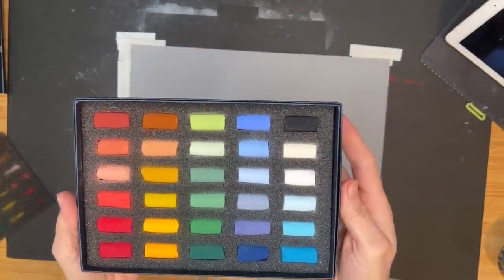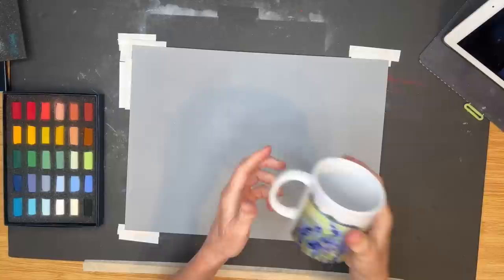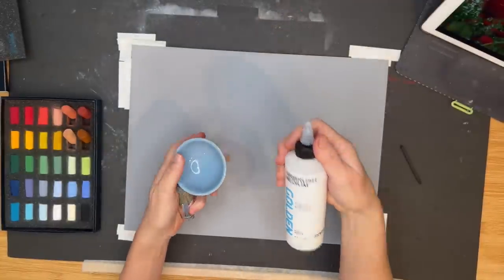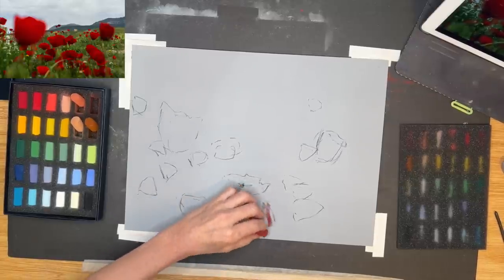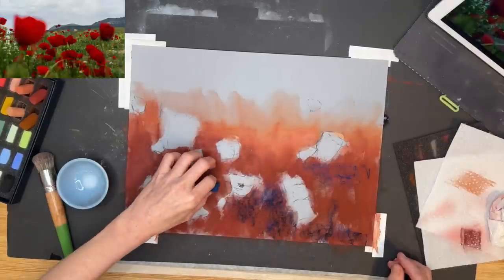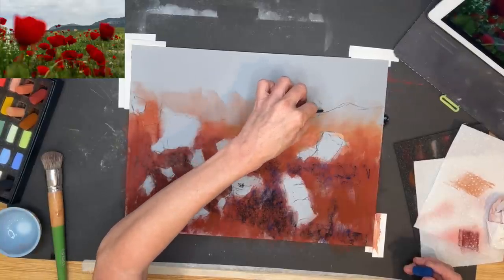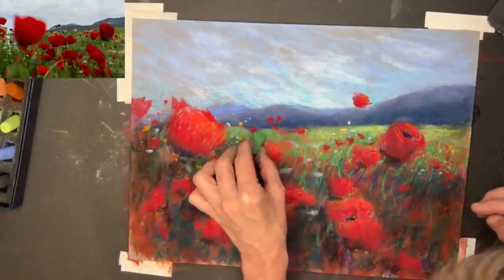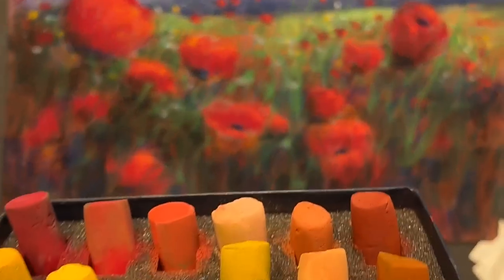A Perfect Little Pastel Set for Painting a Poppy Field! - Soft Pastel Tutorial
Wow! I recently discovered a perfect little half stick pastel set that is perfect for painting a poppy field. I used only 26 pastels to create the painting in this tutorial. This should be encouraging for the beginner soft pastel artist! So watch the video to discover this wonderful little set of soft pastels!

This is a favorite brand of mine and this small set was so wonderfully arranged with beautifully selected colors and values.

Products Seen in This Video:
Pastelmat Pad (as seen in lesson)

My Product Review of Pastelmat (soft pastel surface):

Original Painting as Seen in this Video Available in my Etsy Shop:

▽ My Etsy Shop 👇

▽ Monet Cafe' Artists Bracelets (from Etsy Store)👇